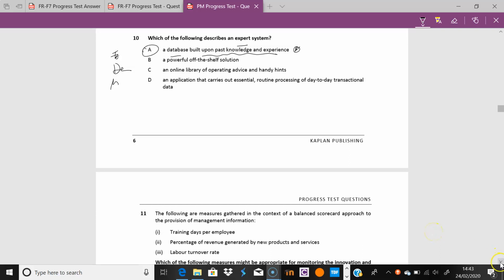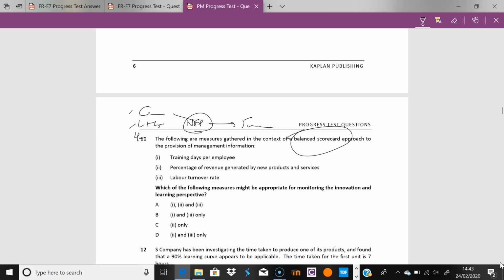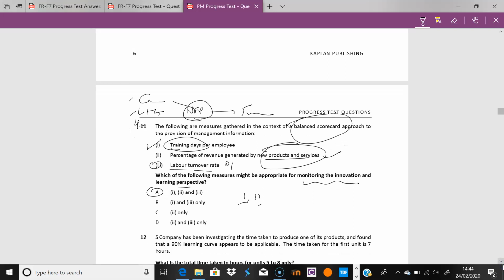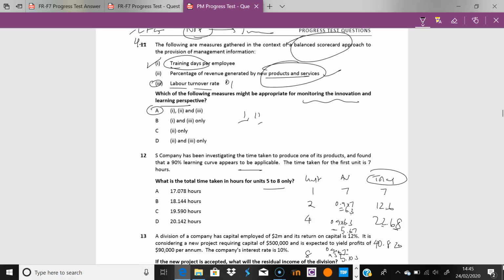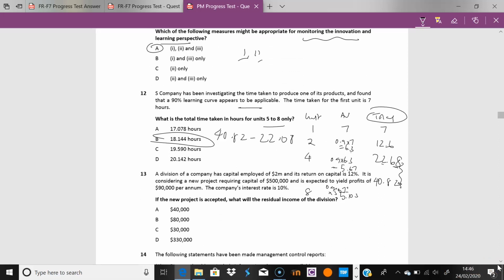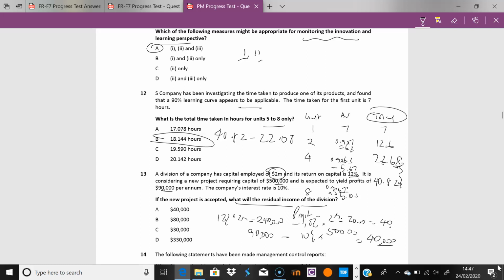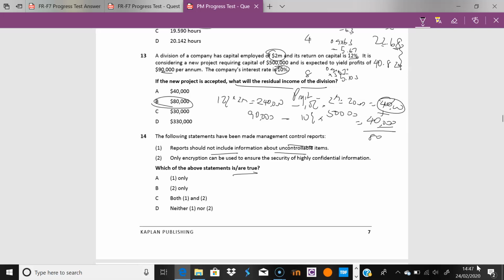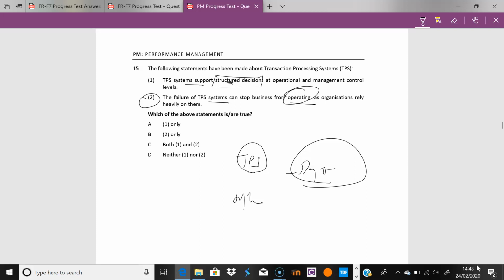Progress Test PM Q11 15